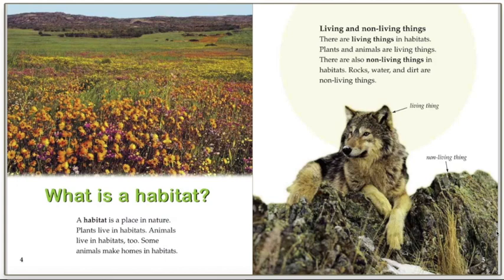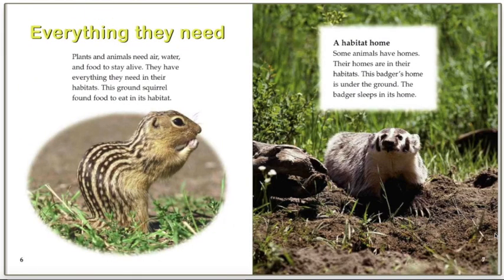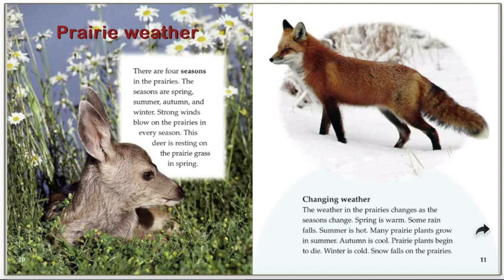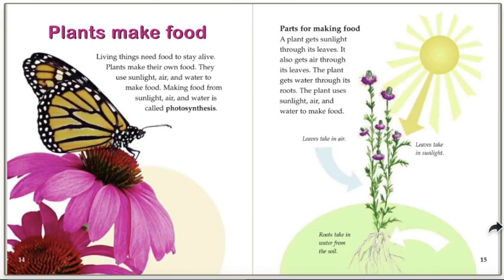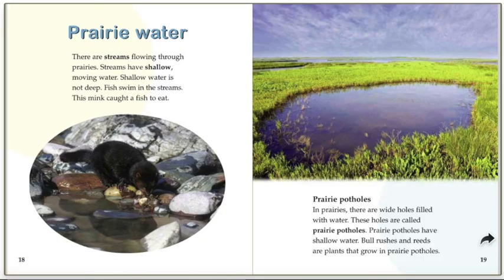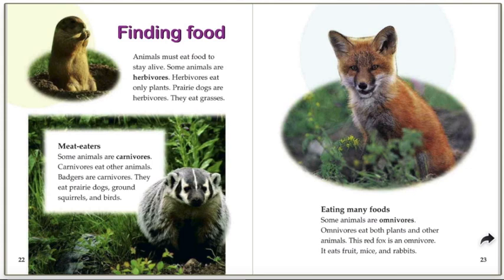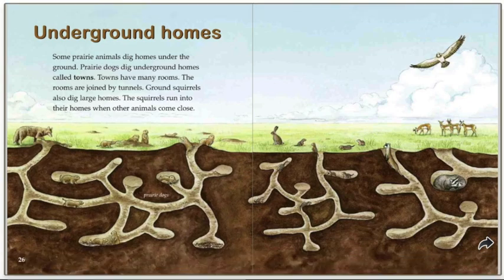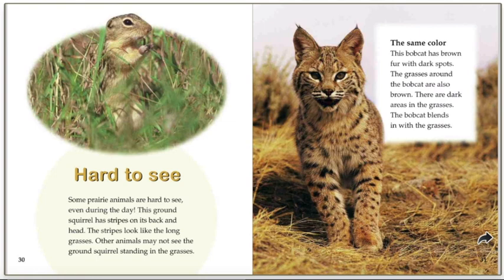Grasslands Habitat Read Aloud (Monday)